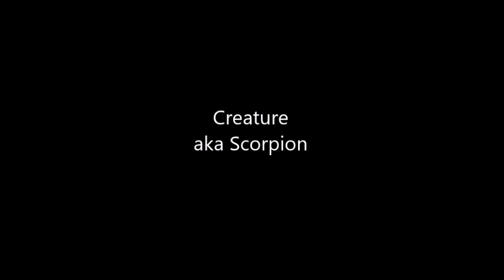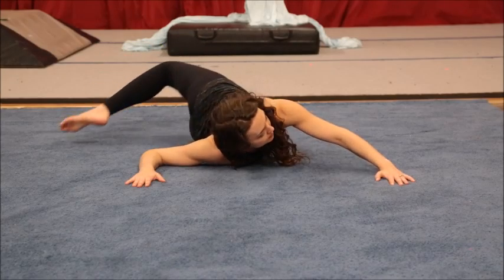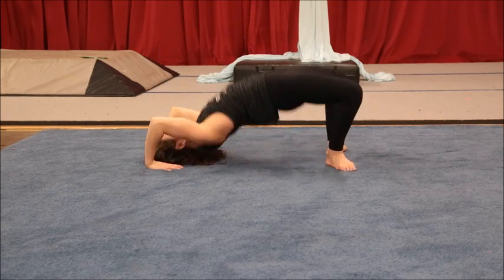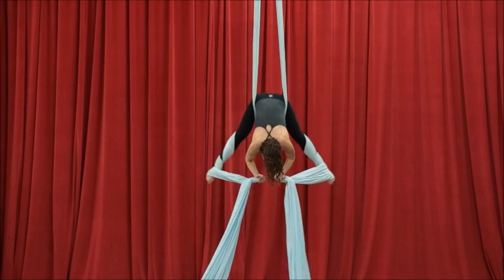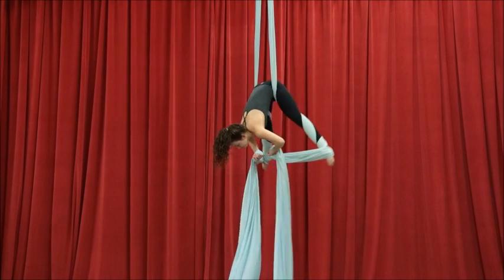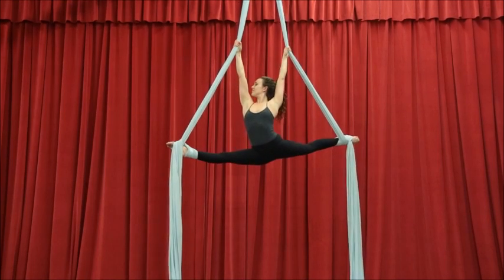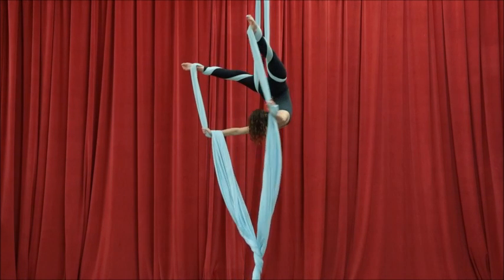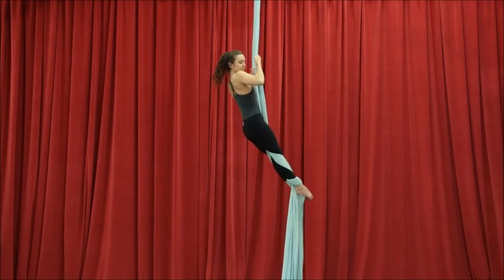Creature aka Scorpion with Aerial Physique